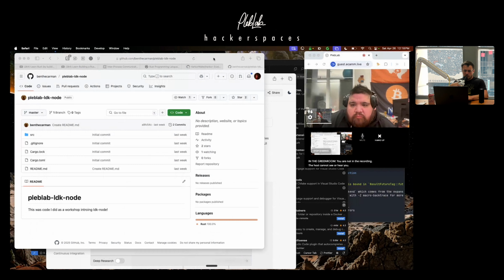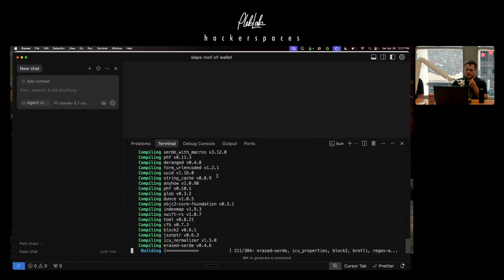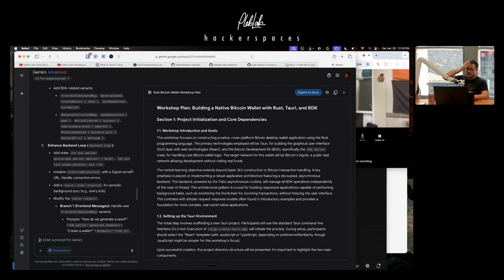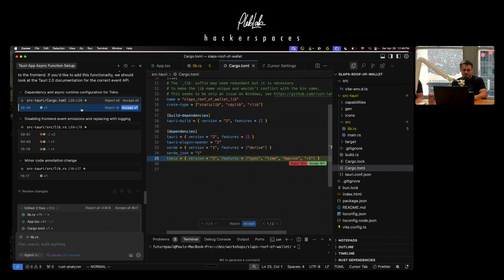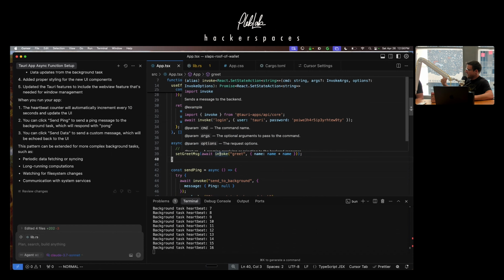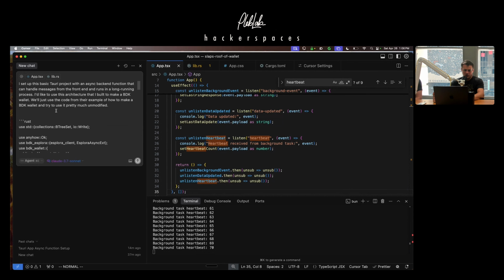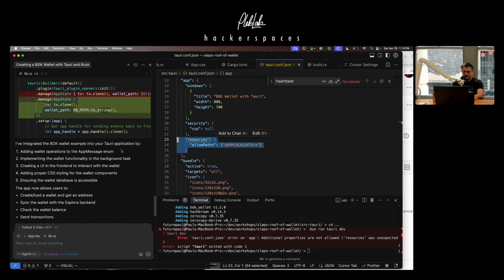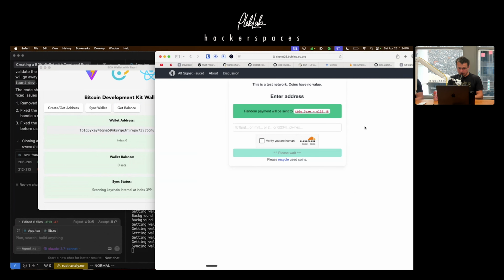Learning to Build Native Apps with Rust with FuturePaul (Bitcoin Wallet)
Future Paul
## Front End Engineer at Harbor.Cash

Event Description: Dive deep into the world of native application development with Rust in this informative workshop led by Paul, a distinguished software engineer with an expertise in Rust. This session is tailored for developers who wish to leverage Rust’s performance and safety features to build robust, high-performance native applications.

Building on Rust Workshop Series: Building a Rust Wallet with LDK Node